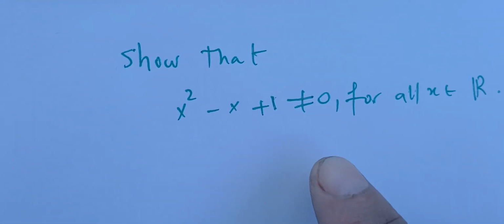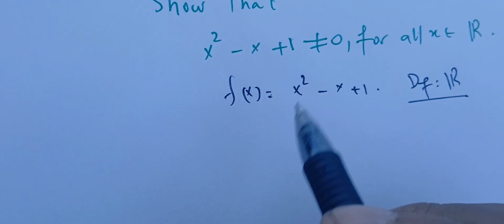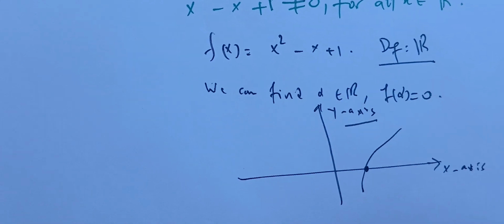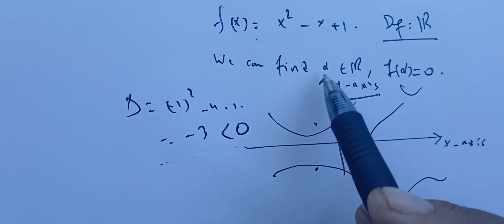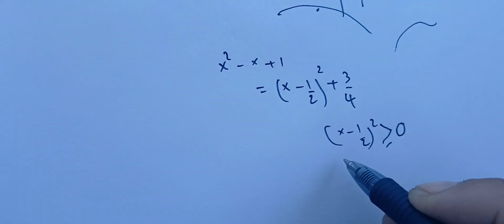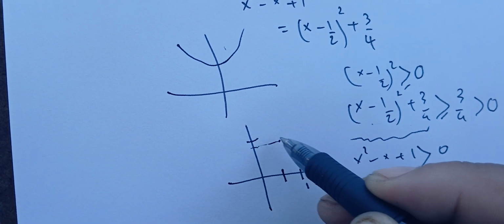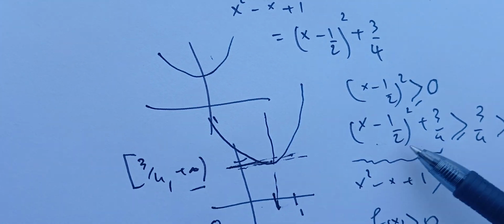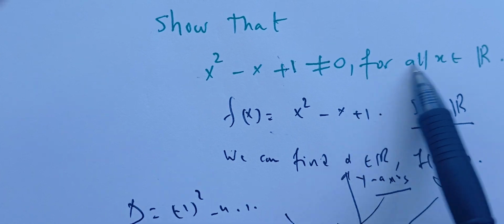x^2-x+1 is always bigger than 0 for all the values of x real numbers.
How to prove that a function is always different from 0.